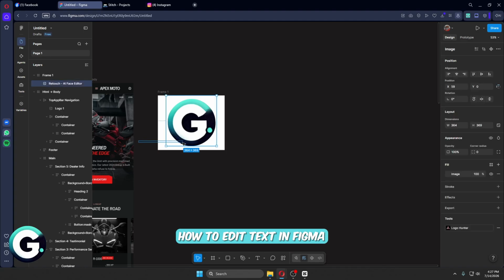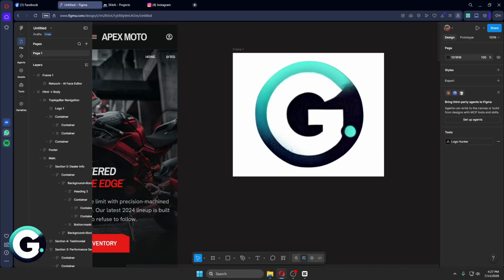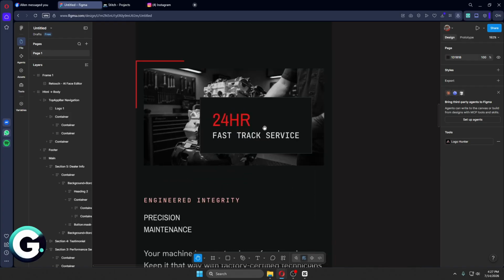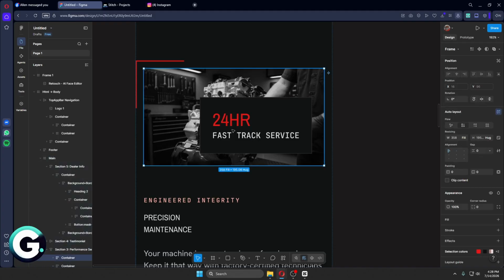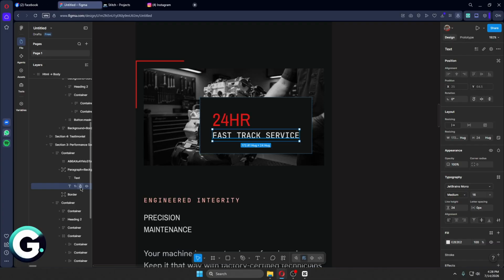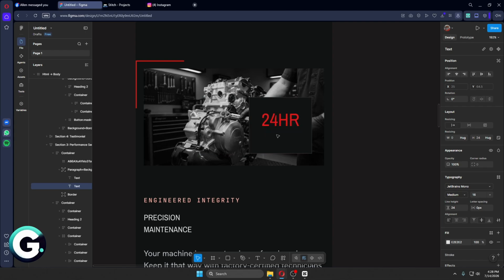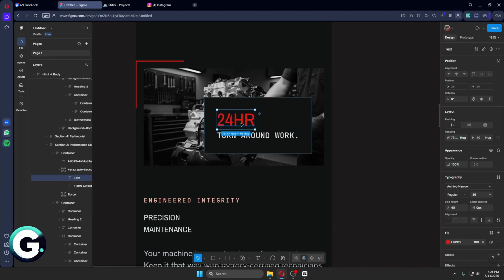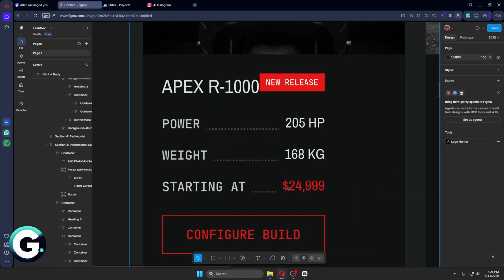How To EDIT Text in Figma (EASY) 2026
How To EDIT Text in Figma (EASY) 2026 is a simple tutorial that shows you how to modify text layers, change fonts, adjust size, and customize formatting in Figma. Follow the step-by-step process to edit text quickly and avoid common mistakes while designing. This guide helps you work faster and create polished designs with ease.